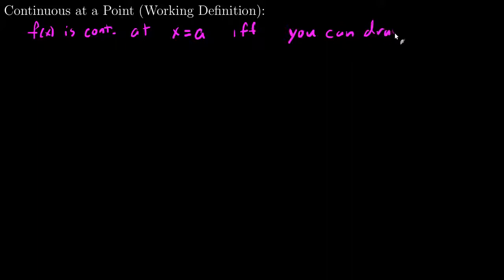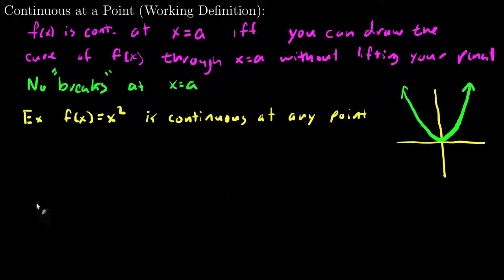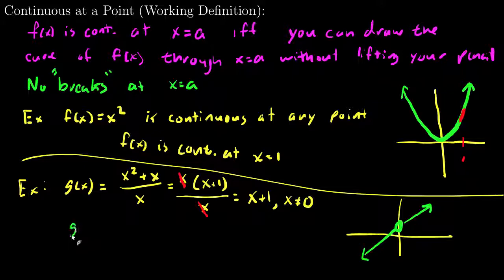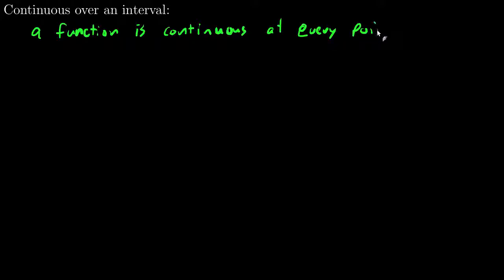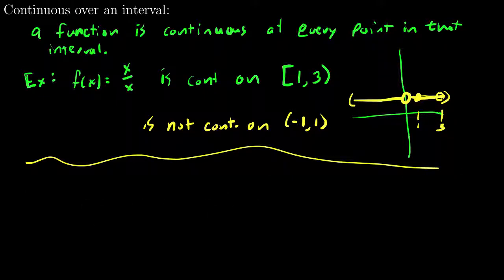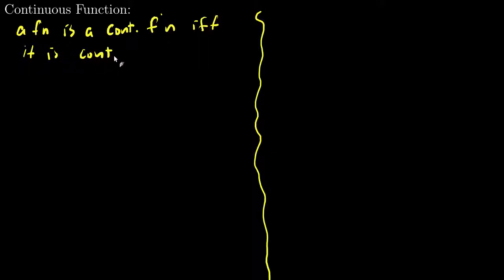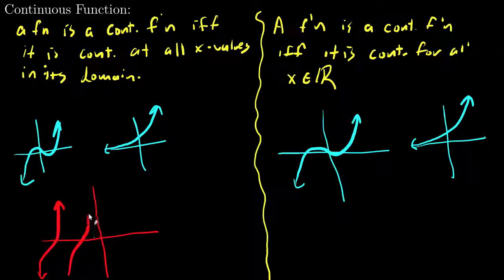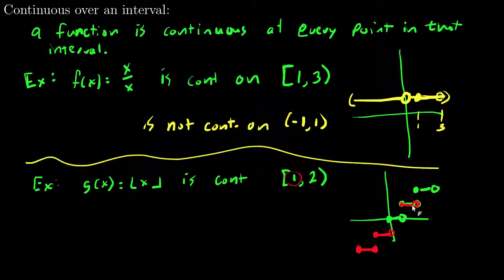Limits and Continuity: Introduction To Continuity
An introduction to continuity (with its working definition).  For the rigorous limit definition, see my video on the limit definition of continuity.

Continuous at a point: 0:26
Continuous on an interval: 4:49
Continuous Function: 7:35